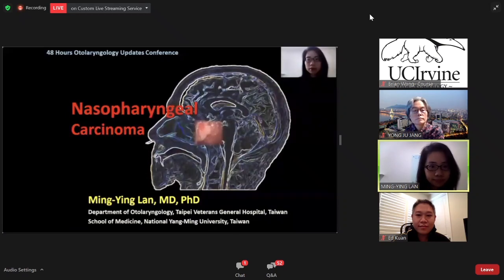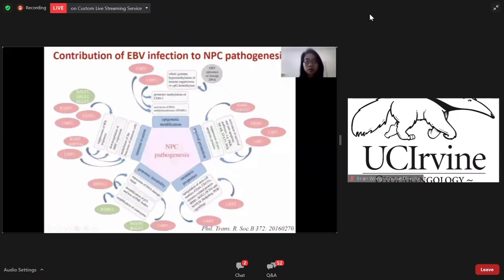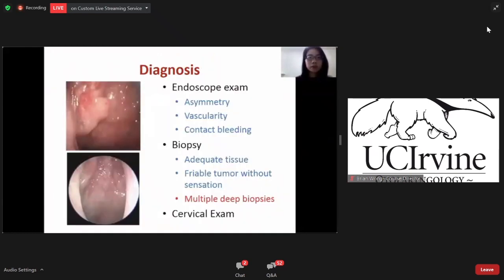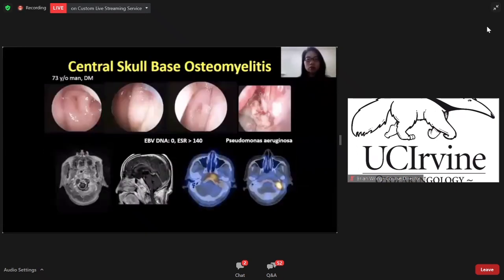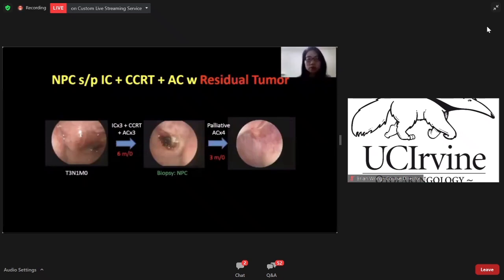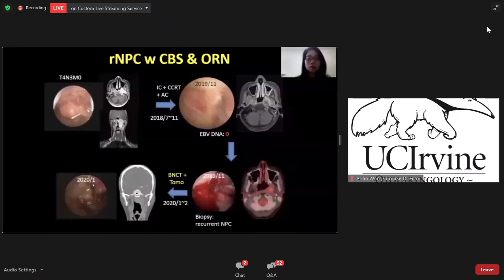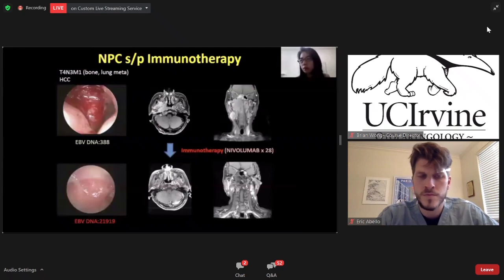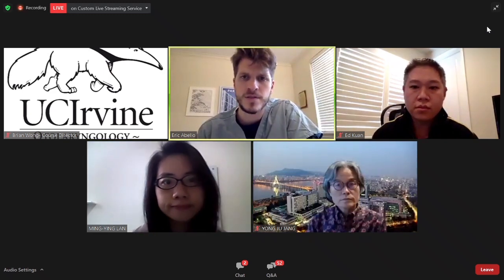Nasopharyngeal Carcinoma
By Ming Ying Lan MD. PhD.
UC Irvive Otorhinolaryngology Webinar